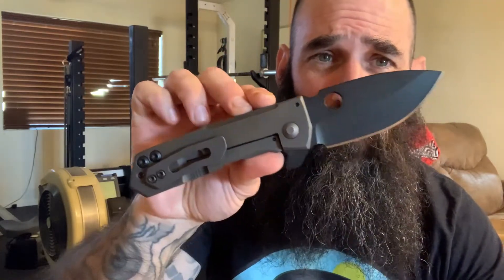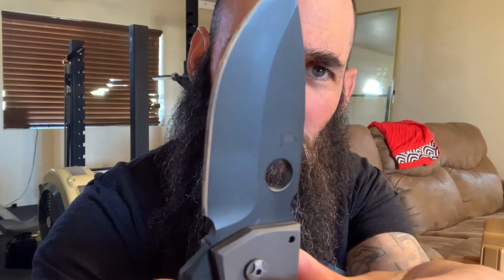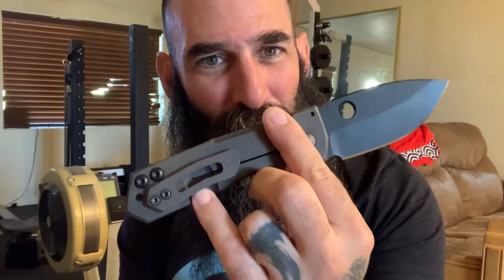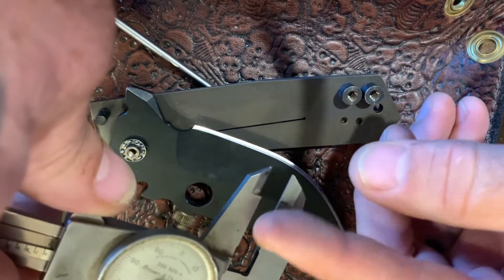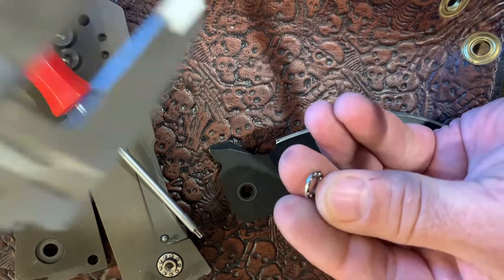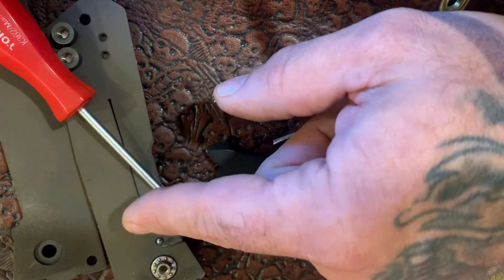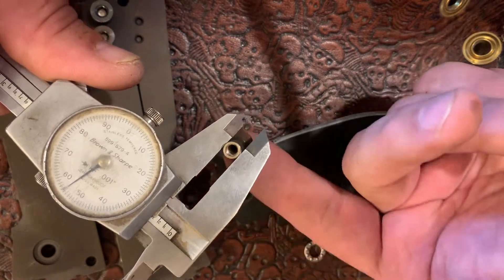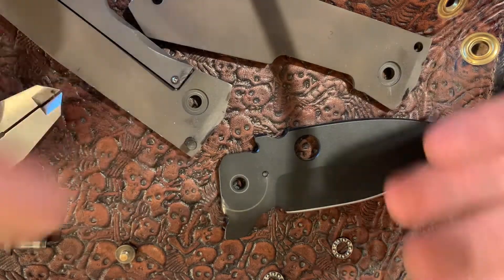Crusader, calibers and measuring bearings and pockets